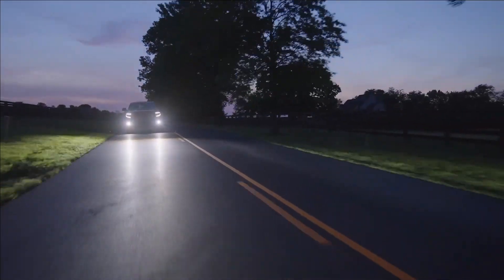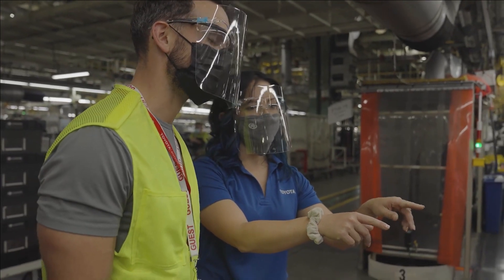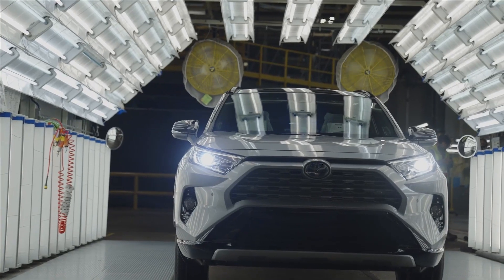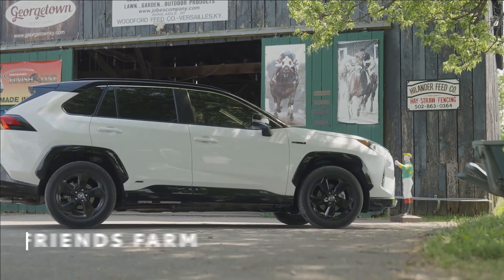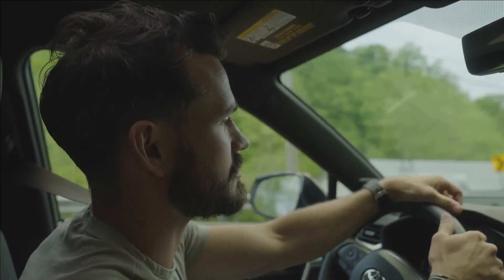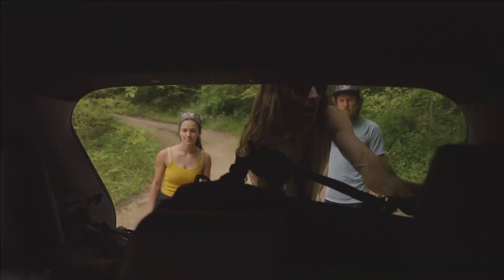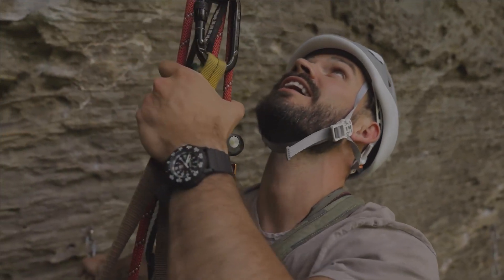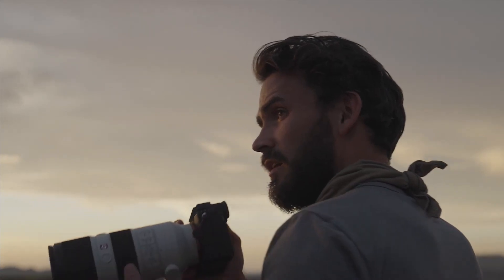"The American Journey" Toyota Kentucky Tour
"The American Journey" Kentucky Tour | Toyota